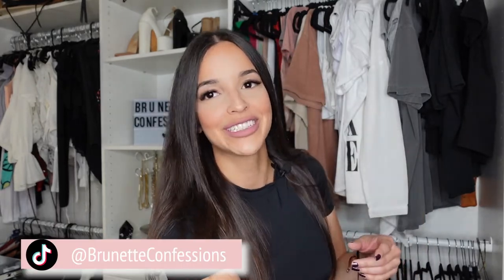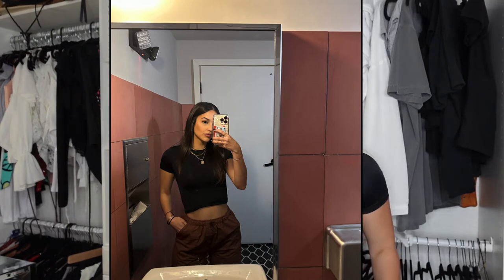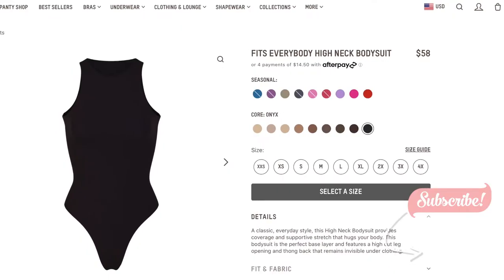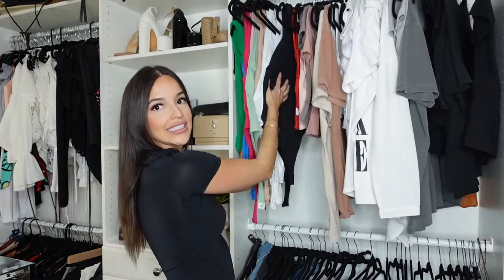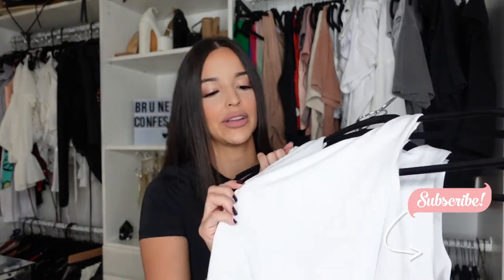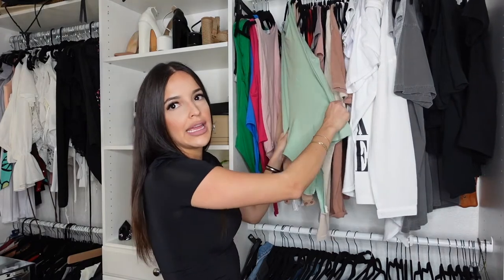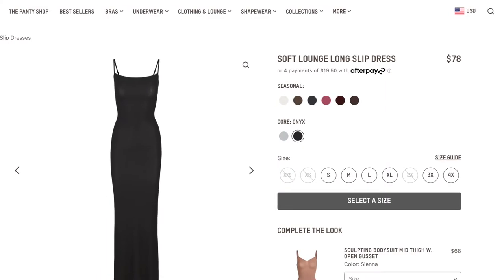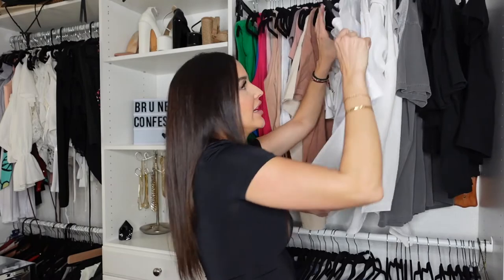I found the best SKIMS dupes on Tik Tok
Found the best Skims dupes on Tik Tok so you don’t have to!

PRODUCTS MENTIONED:
SKIMS Tee

SHEIN Dupe

SKIMS Tank bodysuit

AMAZON Dupe

SKIMS Dress

AMAZON Dupe

Lets be friends (:
AMAZON STORE
E M A I L